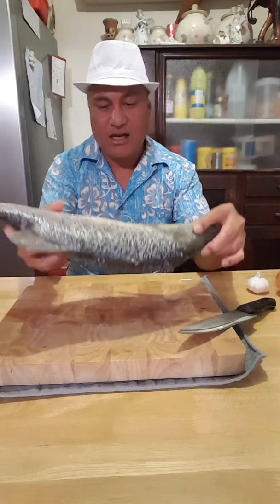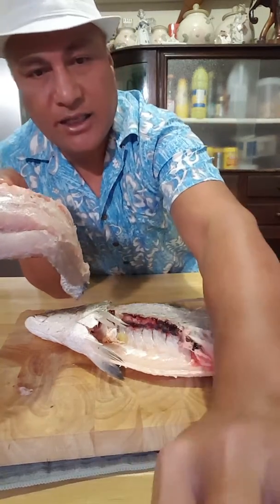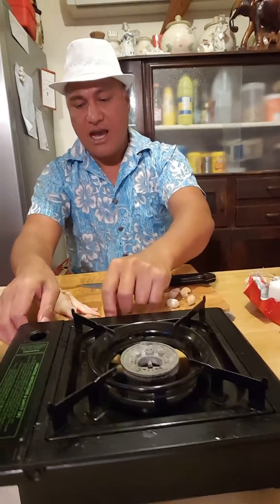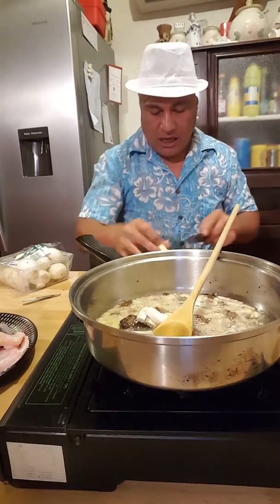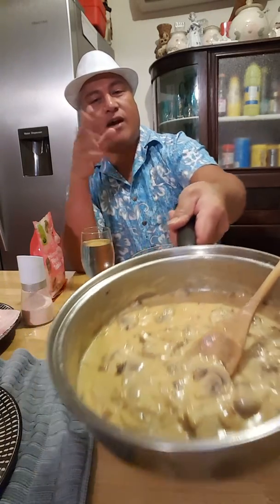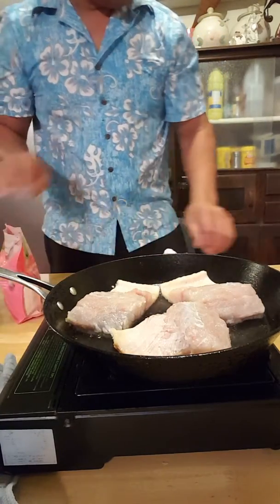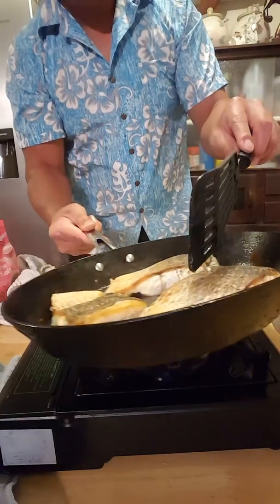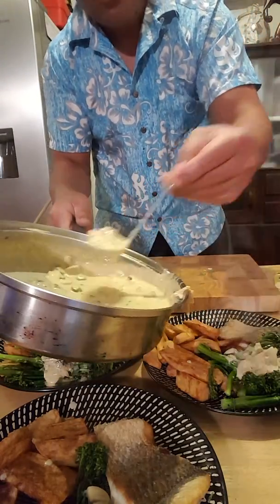Cooking Australia Barramundi fish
How to make Barramundi  fish and chips with Mushroom sauce yummy . Welcome to Australia with my Samoan way xo💝